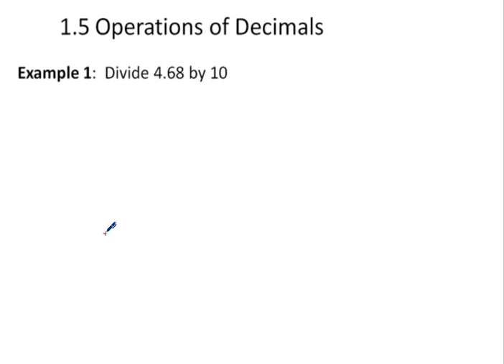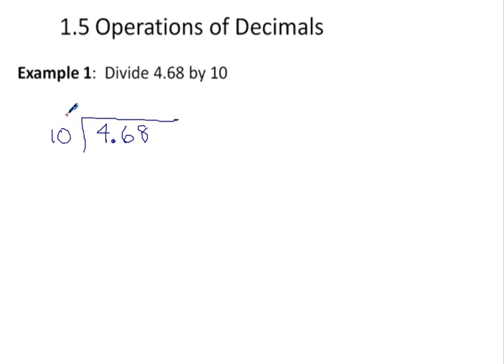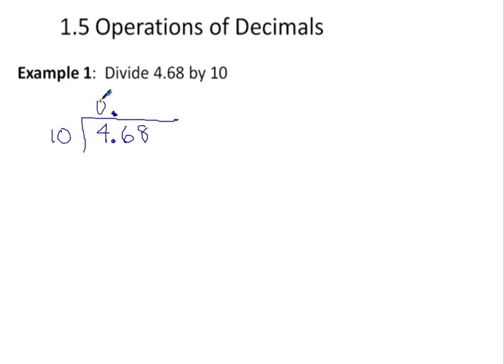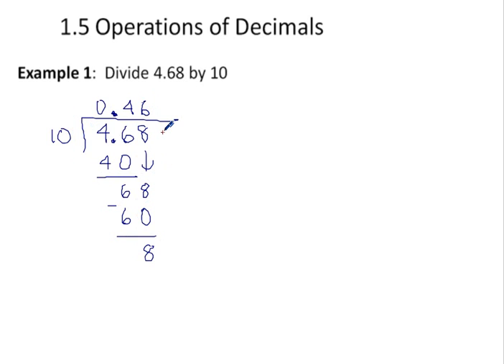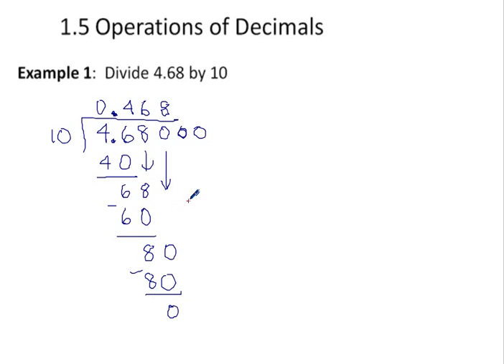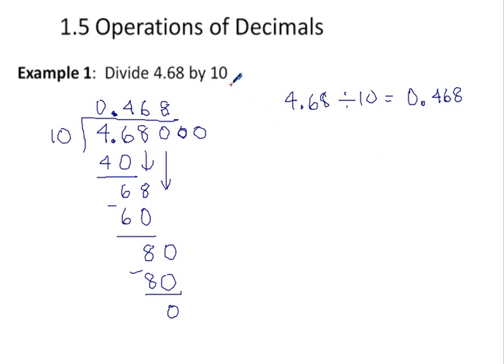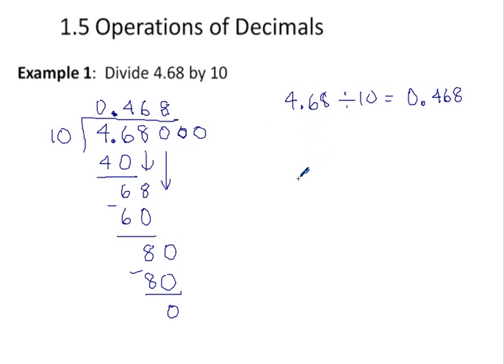1.5 Divide Decimal By Power of 10 Ex1